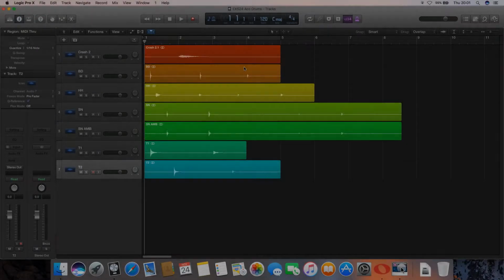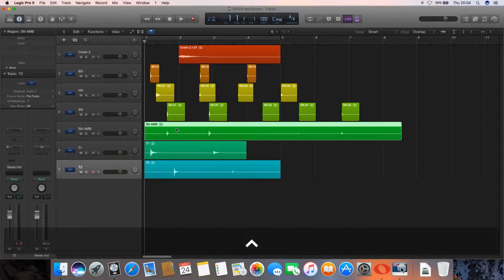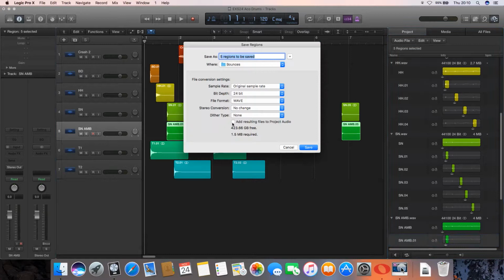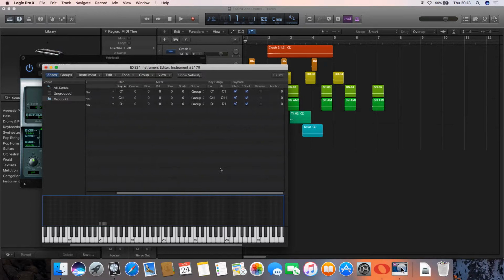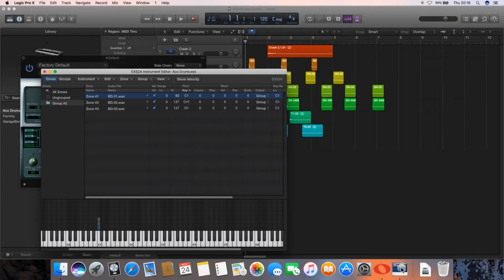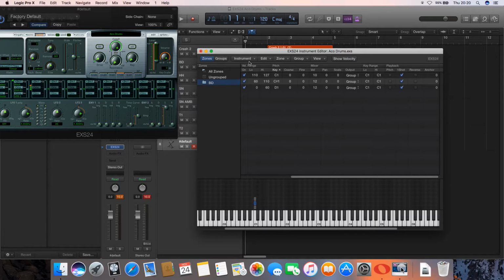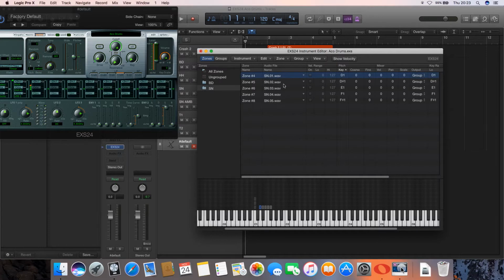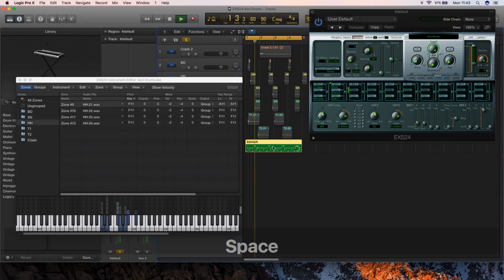Setting up drum samples to create an EXS24 instrument in Logic Pro X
This is a tutorial video in Logic Pro X on how to edit, import and create a drum instrument using the EXS24 sampler